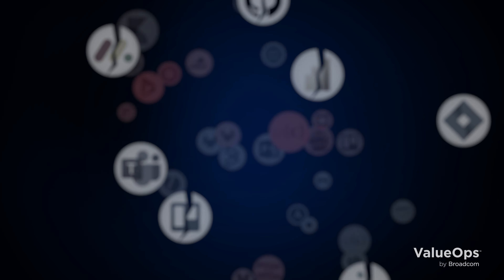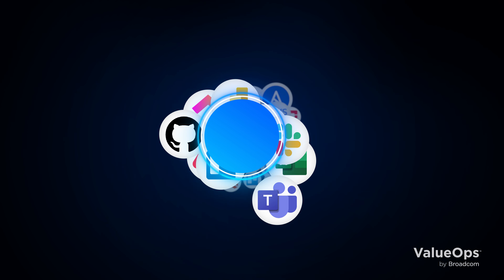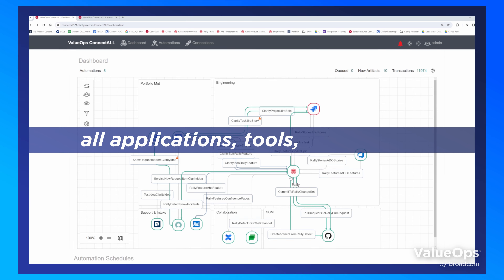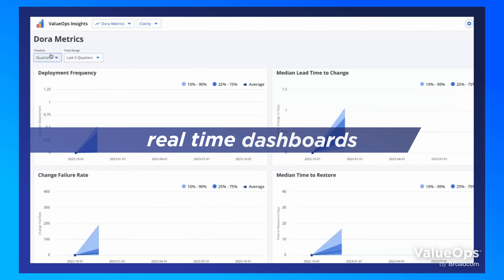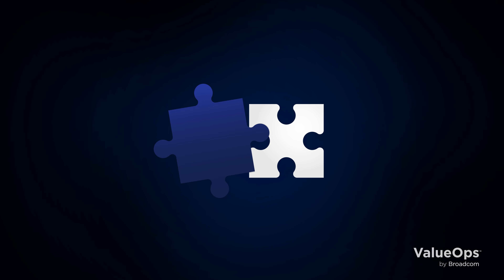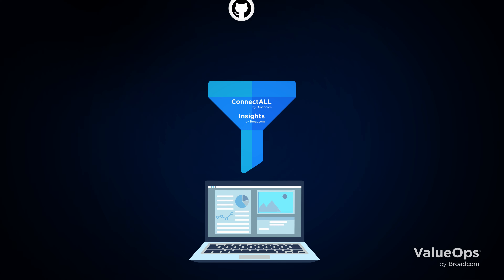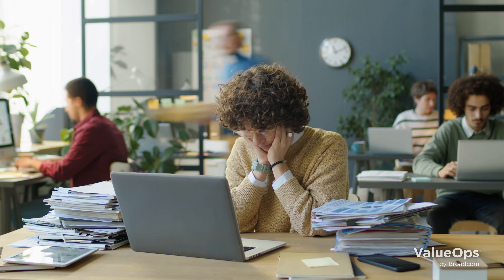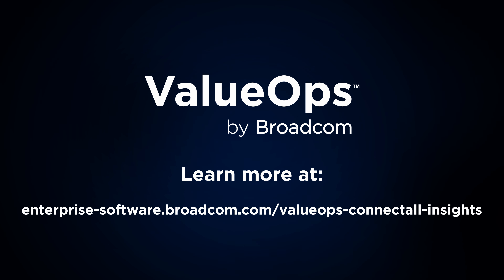ValueOps ConnectALL and Insights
In today's organizations, hours and hours are spent stitching data together from different tools and value streams to grasp the current state, only to prepare and present what's already outdated. This impaired process results in decisions based on intuition, leaving you without real time insights into trends and facts. It's not just inefficient, it's hindering your organization's long term growth. Let's face it, it's a poor way to manage time and the organization, but there's a better way!

ValueOps is the industry's leading value stream management solution, designed to enhance visibility, alignment and efficiency. With the capabilities of ValueOps ConnectALL and ValueOps Insights, you can revolutionize how you manage your organization's data, regardless of the tools you're using.

ValueOps ConnectALL automates the flow of information from all applications, tools, and teams within your organization while also normalizing the data to remove inconsistencies, variations or biases.

With ValueOps Insights, you access real-time dashboard analytics, tailored to a user's persona that accurate represent the normalized data in real-time, providing consistent interpretation and a unified view of data.

Say goodbye to hours spent piecing together data and making decision based on intuition. Take action now and transform how you collect and analyze data in your value streams with ValueOps.